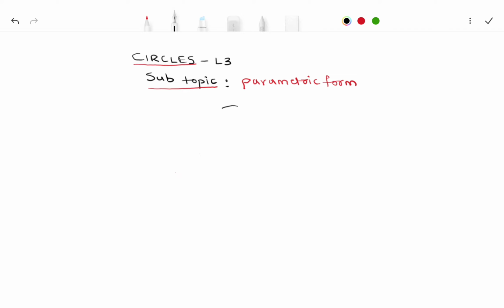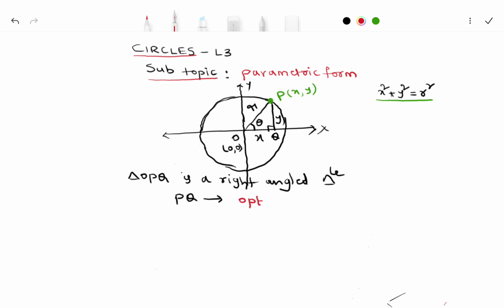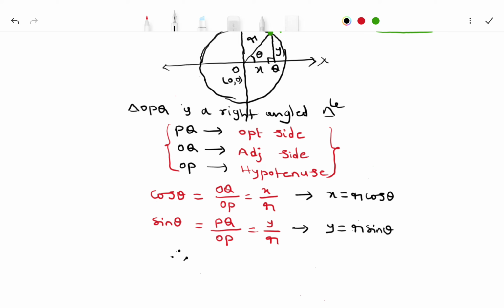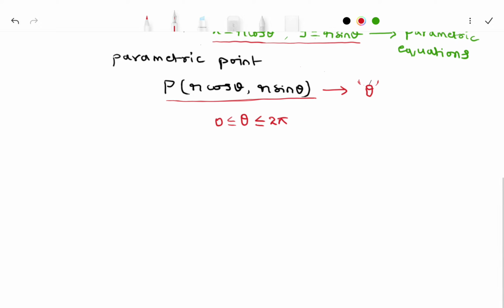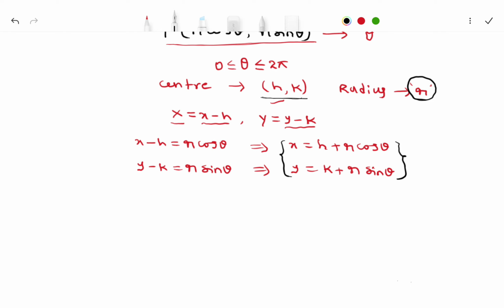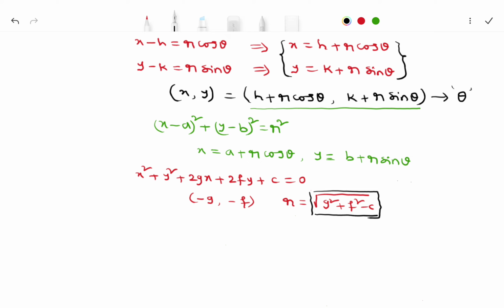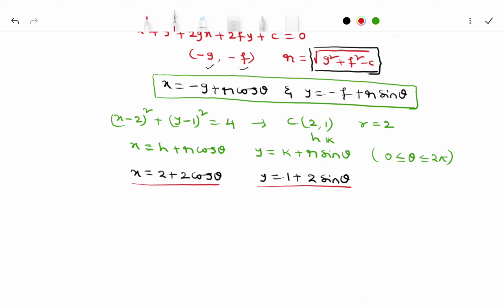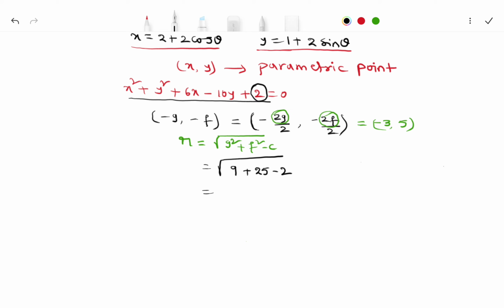Circles||lecture 3||Maths knowledge hub||jee main